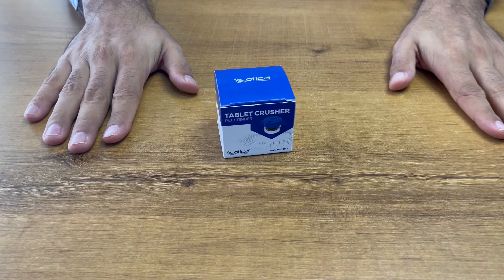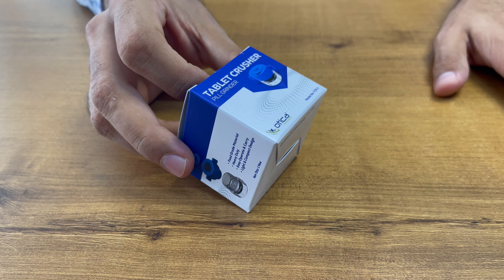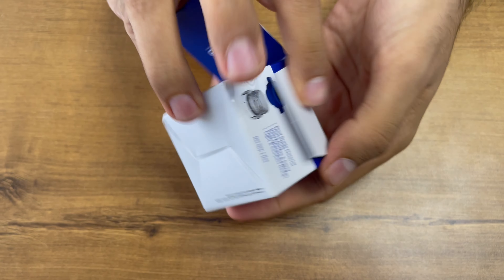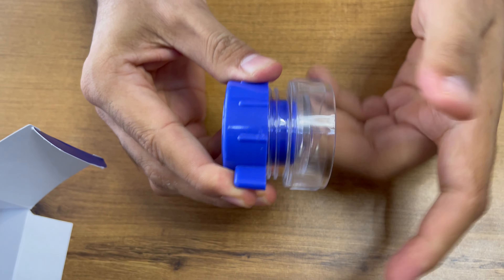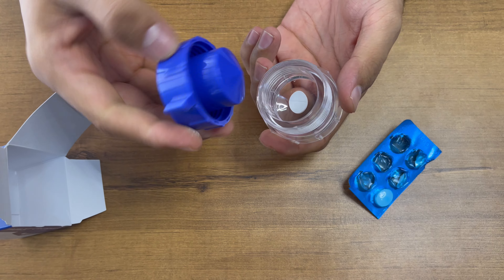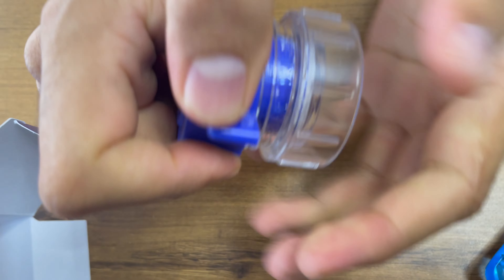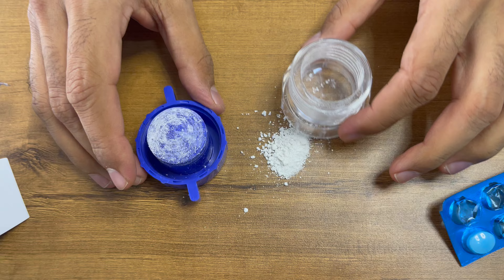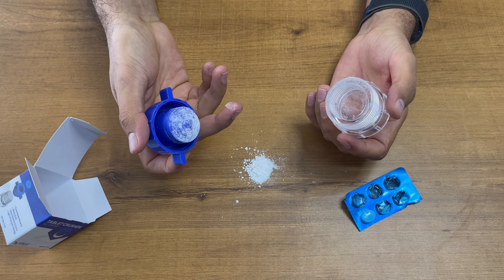Otica Tablet Crusher Pill Grinder Tablet pulverizer Medicine crusher in powder for ICU, Pets, NICUs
Otica Tablet Crusher Pill Grinder Tablet pulverizer Medicine crusher in powder form for Great for Feeding Tube use, Pets or easier Medicine intake for Kids About this item

There is a hidden separate compartment on the top for pill storage, just put the some pills so that you won't forget.
Made of tough, and durable ABS, with sharp grinding design, it's very practical and useful to crush and grind pills.
Mini portable pill and tablet crusher pulverizer grinder, easy to carry and you can put it into your handbag without adding extra burden.
The tablet crusher crushes pills and tablets into powder for easy intake
Great for travel, home and office use.